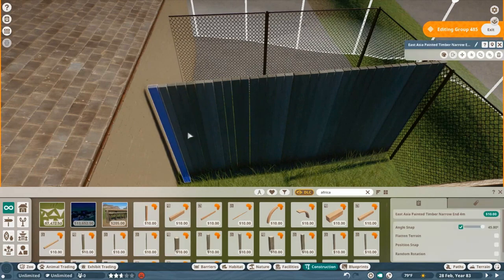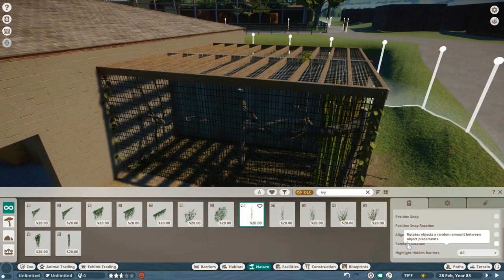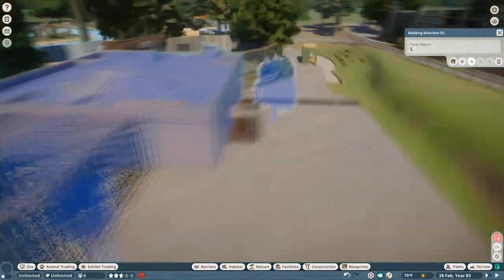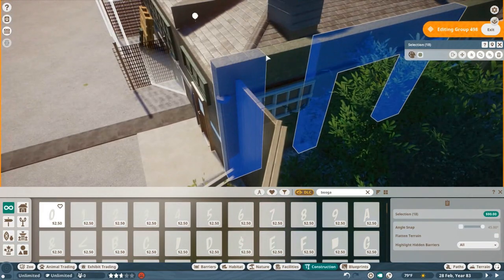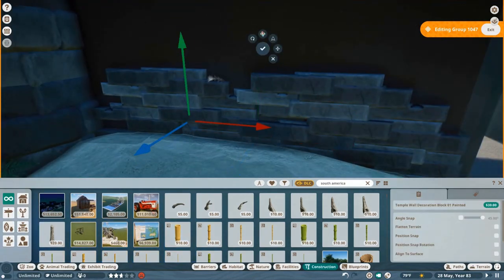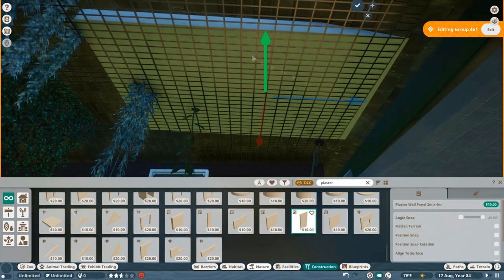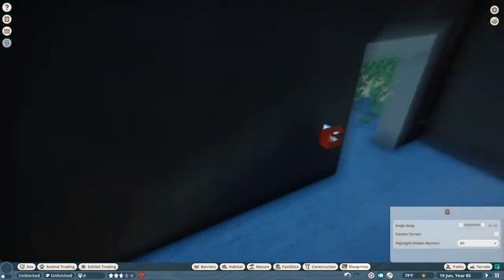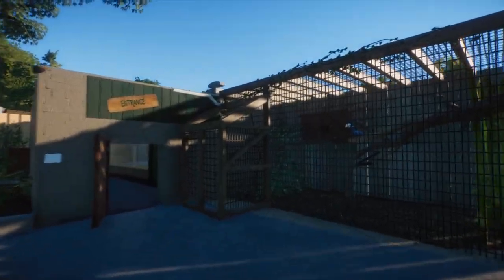Asian Water Monitor Habitat - Capron Ep. 7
Today's episode is dedicated to the memory of Cortez, the resident Golden Lion Tamarin of Capron Park Zoo who past away at the end of last year. We create his habitat, his neighbor, the Silvery-Cheeked Hornbill and the most decorated habitat, the Asian Water Monitor enclosure!